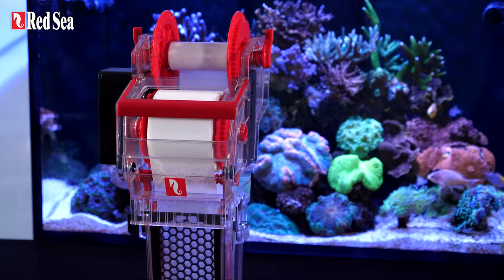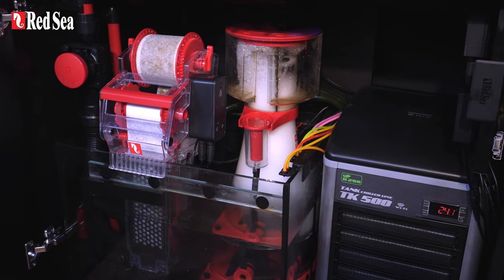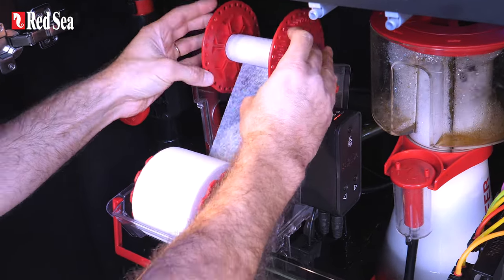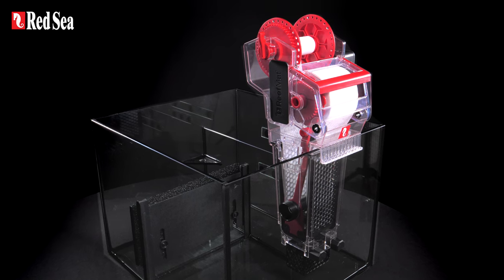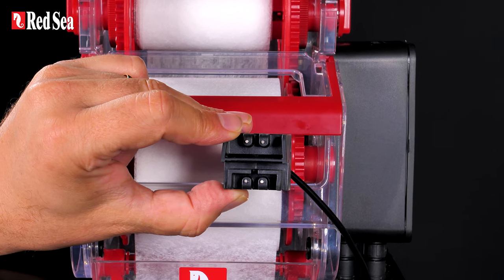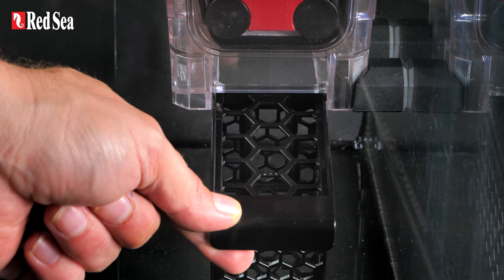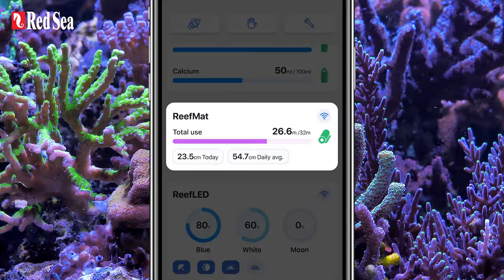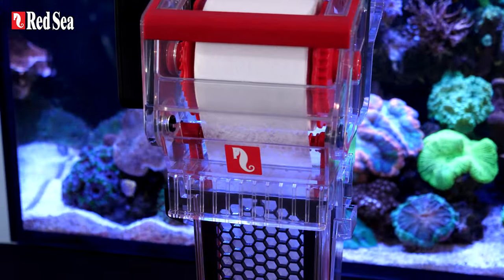The ReefMat 250 – the compact version of the industry-leading roller filter.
Say hello to the ReefMat 250 - providing you with the ReefMat advantage in a compact version that fits into almost any reef system!

The ReefMat 250 is a plug & play, fully automated roller filter that keeps your aquarium water crystal clear, with a unique mat replacement system that allows you to switch rolls without having to remove the filter from the sump or even switch off the pumps.